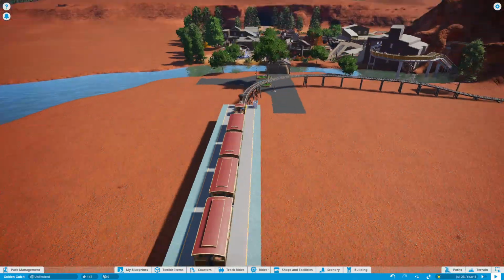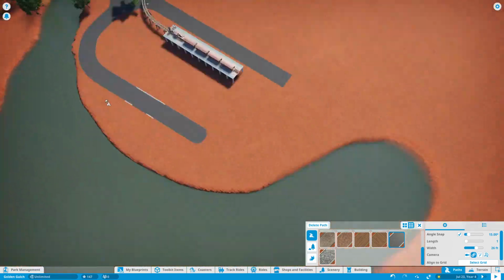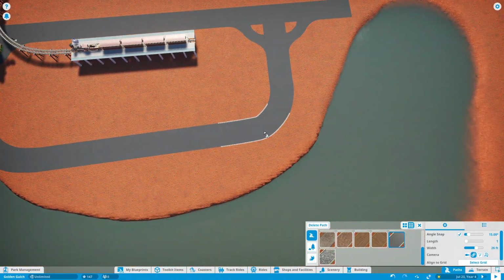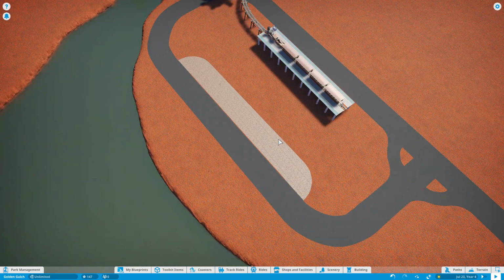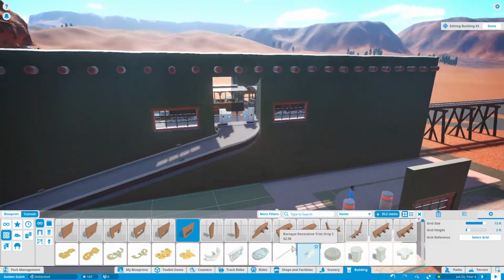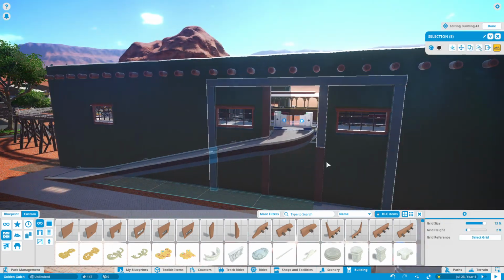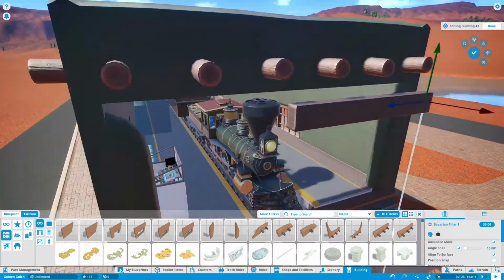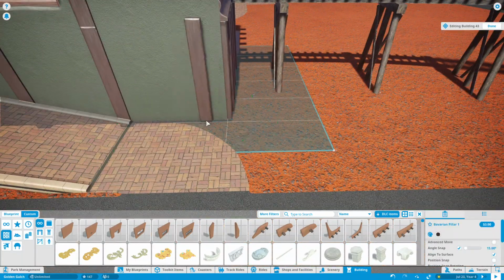Golden Gulch (10) - A Dividing Train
In this episode, I will be starting the next section of the park, using the train ride. This specific ride will divide two areas but keep one theme. What themed area? Find out in the episode.